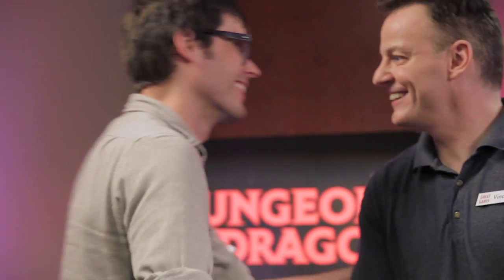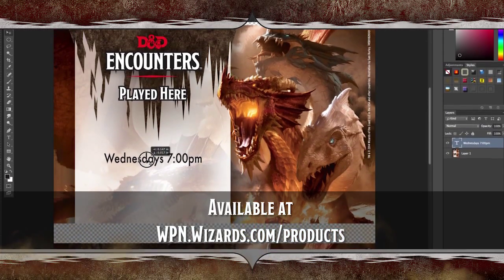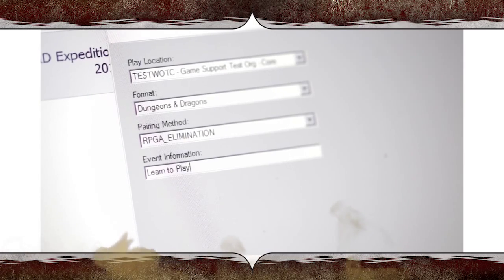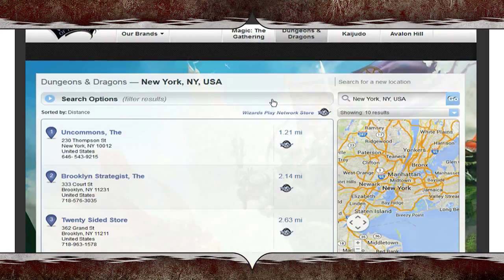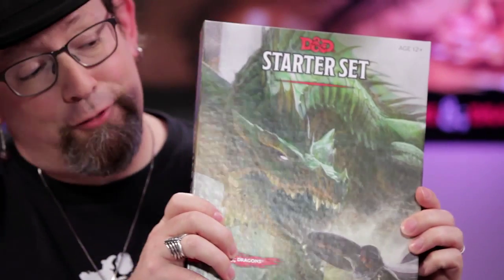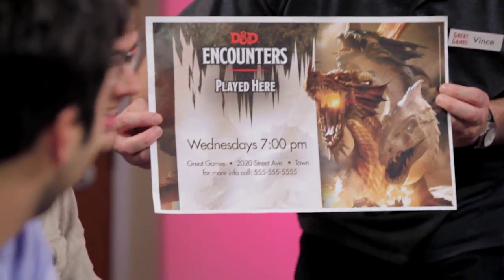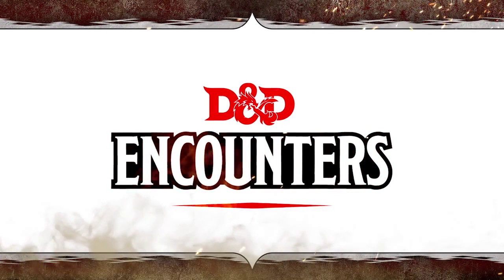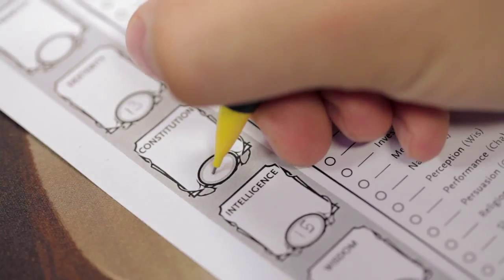Attracting New Players to D&D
Learn how to attract new players to Dungeons & Dragons!